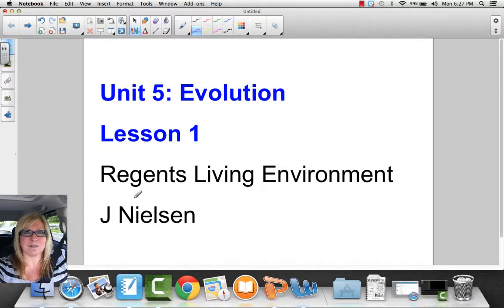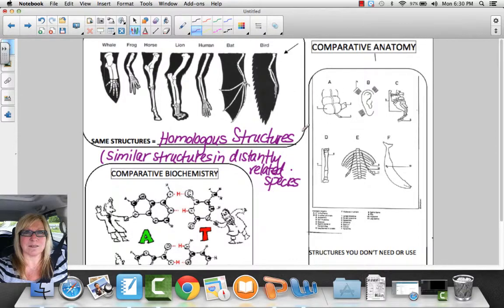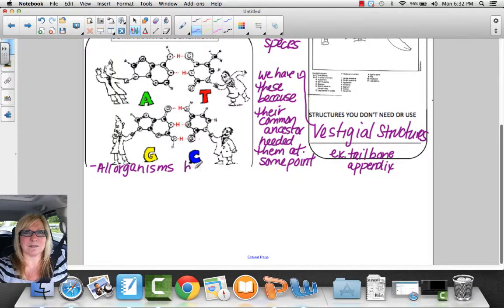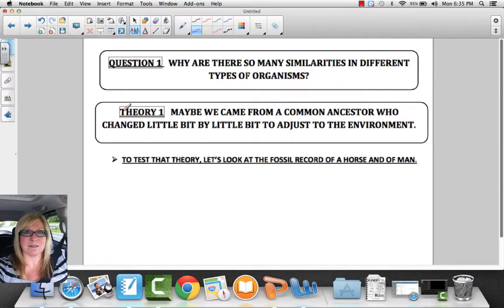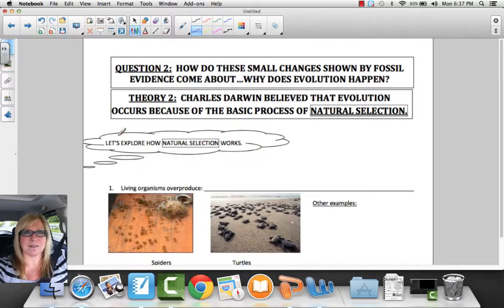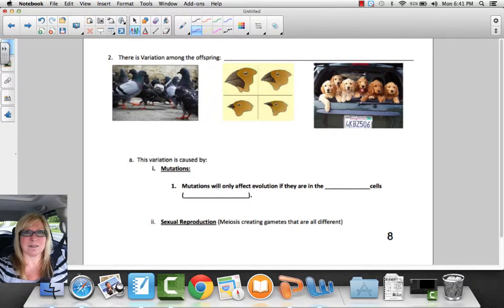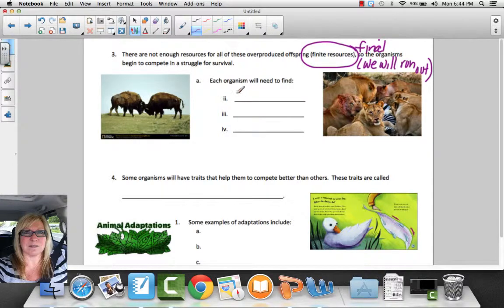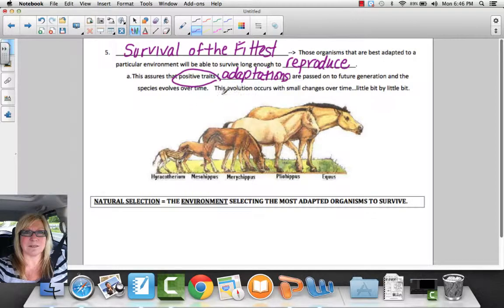Unit 5 Evolution Lesson 1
Inrtoduction to the evolution unit